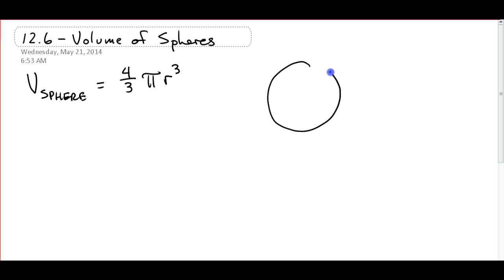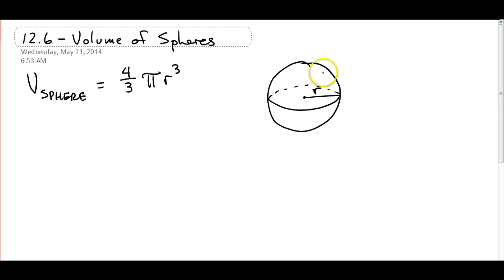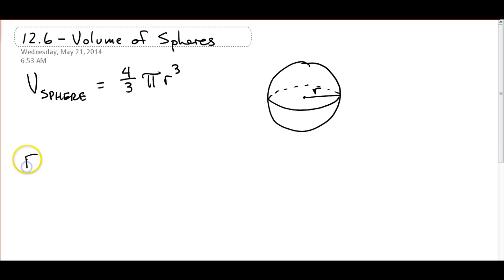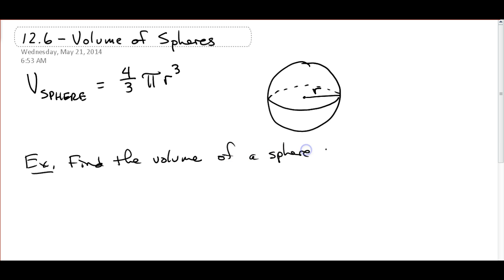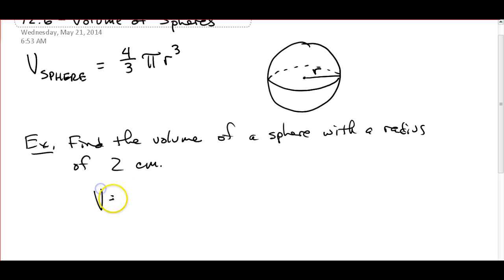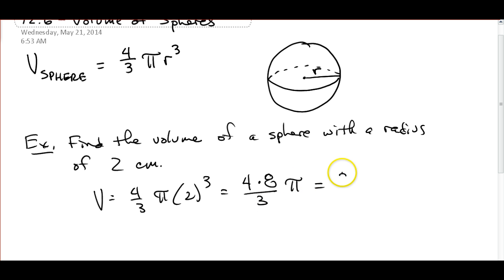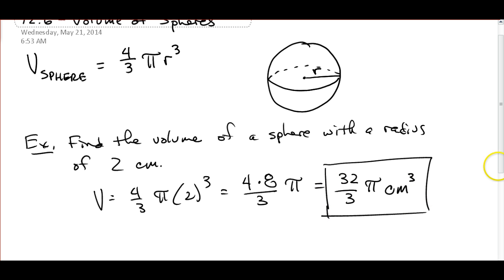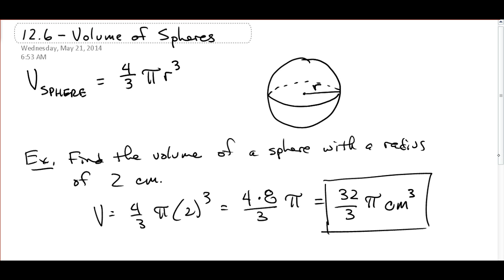Geometry Honors Section 12.6 Video Notes